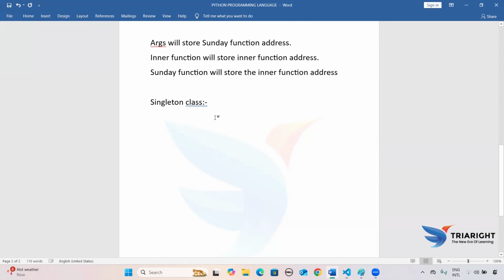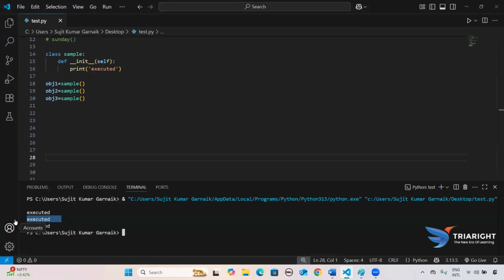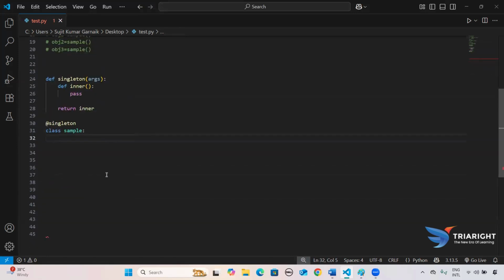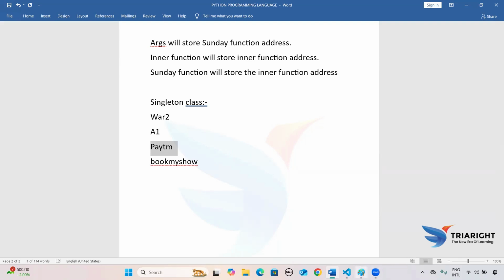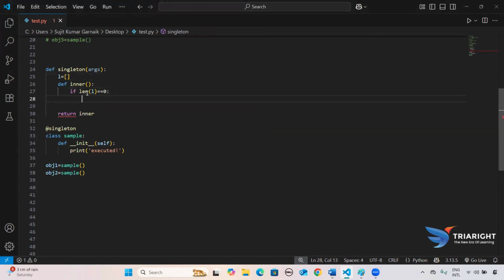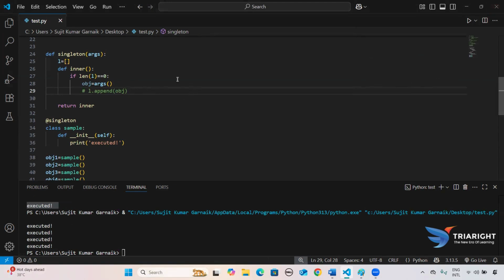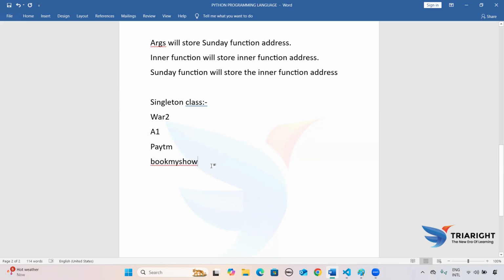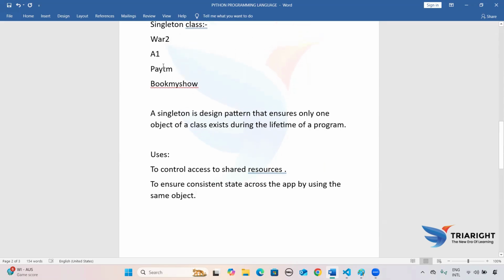Decorators in Python | Decorators with Arguments | Python Tutorial Chapter 20 – Part 2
In this session, we dive deeper into Python Decorators, exploring how to make them more flexible and powerful by adding arguments. You’ll learn how decorators can adapt to different use cases and enhance code functionality efficiently.

📘 What You’ll Learn in this Video:

✔️ Recap: What are Python Decorators?
✔️ How Decorators Work with Arguments
✔️ Using *args and **kwargs in Decorators
✔️ Creating Parameterized Decorators
✔️ Practical Use Cases for Argument-Based Decorators
✔️ Example Demonstrations and Best Practices

This tutorial is perfect for students, beginners, and developers aiming to master advanced Python programming concepts and write clean, reusable, and dynamic code.